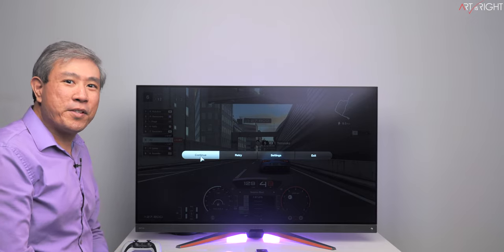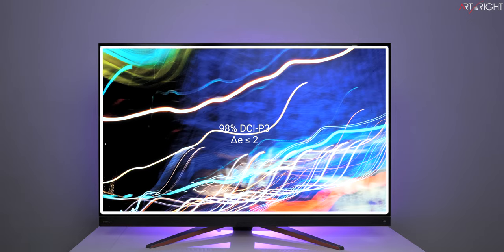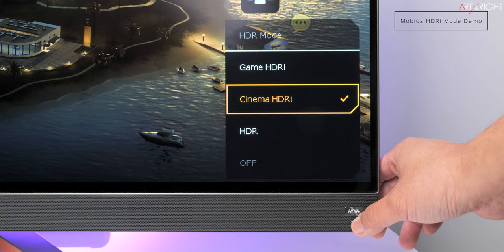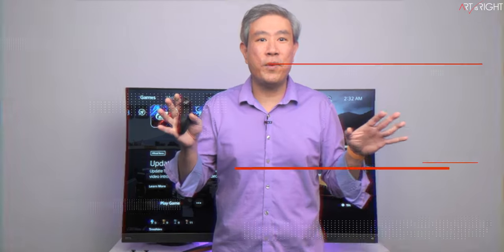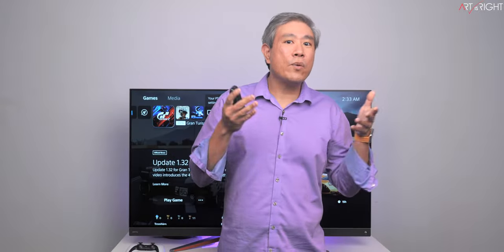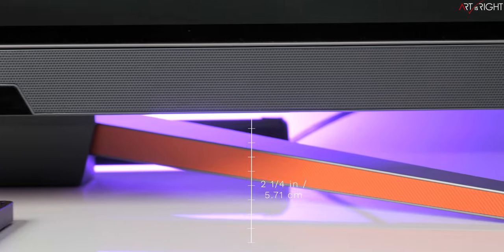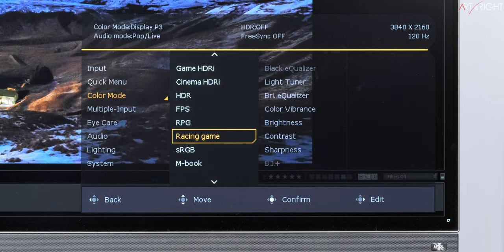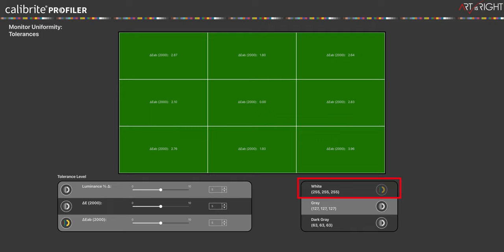BenQ Mobiuz EX480UZ is a beast! Duo Review from both Gaming & Pro Creative!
BenQ Mobiuz EX480UZ is a beast! Gaming & Pro Creative Review! The first 48" 120Hz OLED by BenQ. This display is a beast that can cover both entertainment and creative workflow. BenQ first OLED display and it is their new flagship MOBIUZ entertainment display line. This is EX480UZ a 48" OLED 4K UHD with 120 Hz refresh rate and GtG time of 0.1ms. With this OLED display you will get true black when viewing movies or playing game and there are various game enhancer mode including HDR specific for gaming and cinema. This display also has build-in TriVolo speakers, accent light on the back of the display, numerous input port and many more awesome features. The monitor also has 2x HDMI 2.1 input along with Display Port and USB -C with 90 Watts PD. Did I also mentioned that the color is amazing on this display right out of the box! Find out what I think about this new EX480UZ from both play and work perspective.